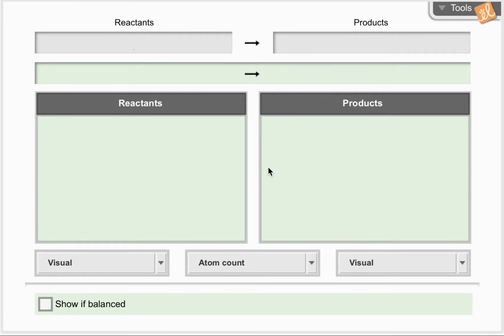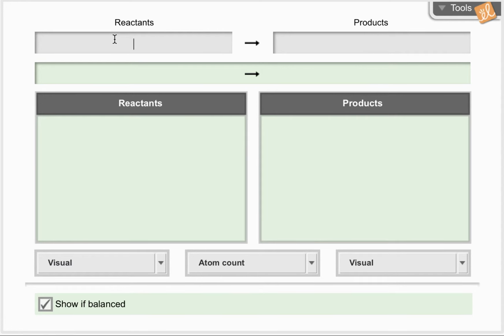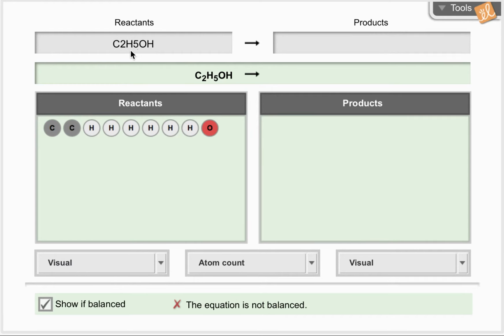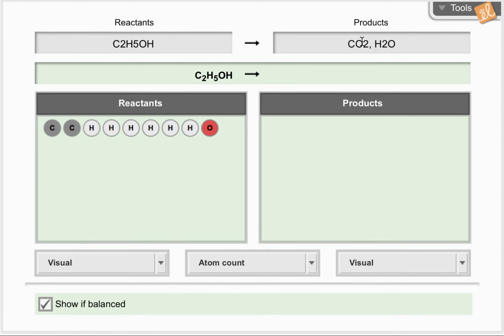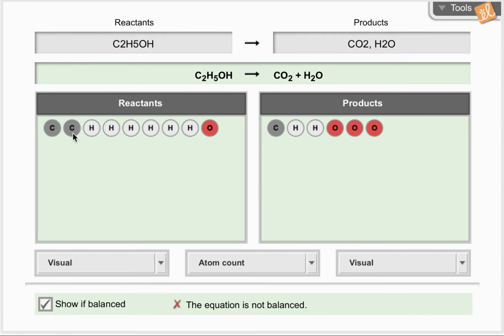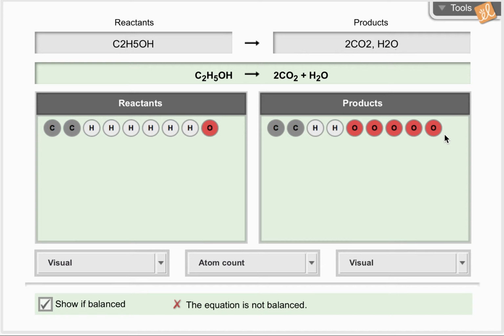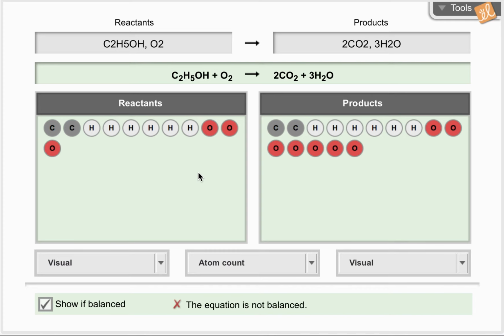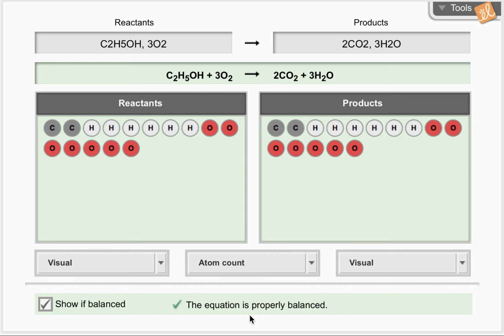Ethanol Combustion Balancing Gizmo